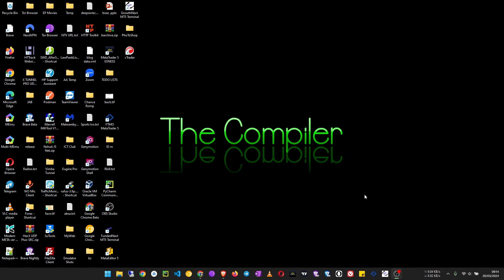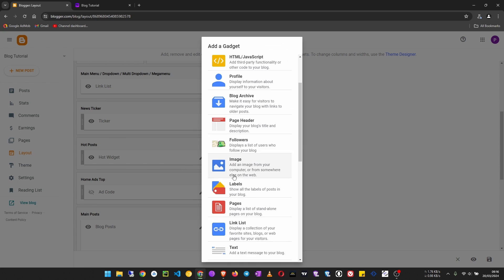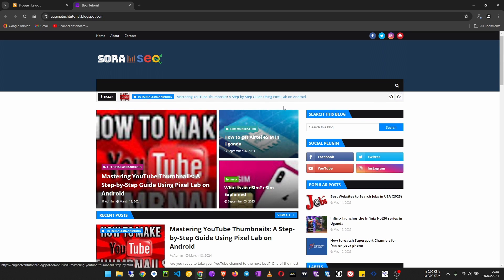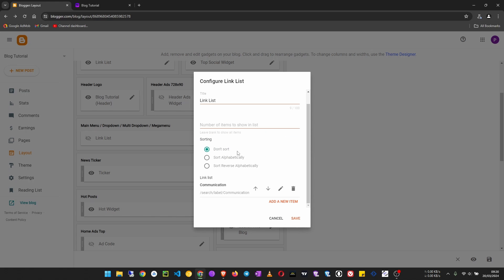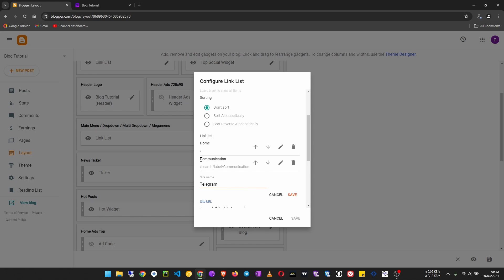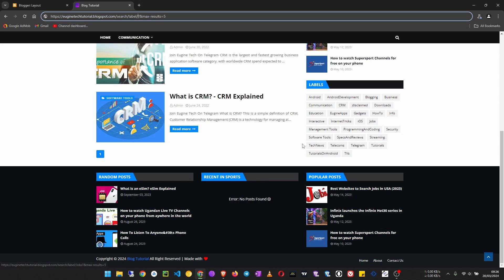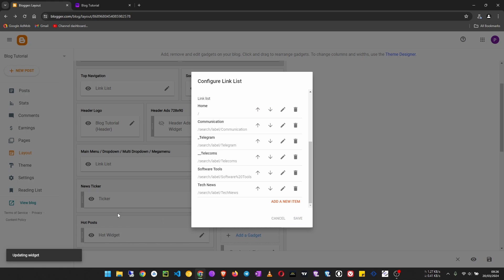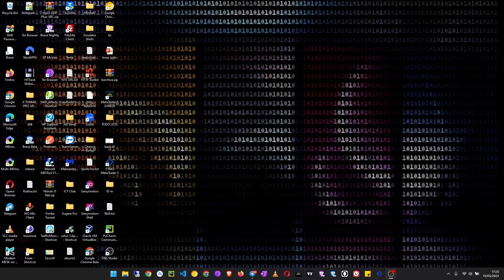How to create a Navigation / Menu bar on Blogger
Sail Smoothly: Mastering Blogger Menus & Submenus for Better User Experience. Unlock the Power of Navigation: Blogger Menus & Submenus Unveiled

What's Covered in this video:
How do I add a menu to my blog?
How to create a drop down menu in Blogger?
How do I add a horizontal navigation bar to Blogger?
How do I create a navigation page?

Welcome to Part Three of our Blogger course series! In this episode, we dive into the world of website navigation, exploring how to create dynamic menus and submenus that guide your audience seamlessly through your blog.

Join us as we unravel the complexities of navigation menus in Blogger, empowering you to organize your content effectively and enhance user experience. Learn step-by-step how to create main navigation menus and strategically place them on your blog for maximum visibility.

But that's not all – we'll also delve into the intricacies of submenus, allowing you to further categorize and streamline your content. Discover how to create nested menus that simplify navigation and make it easier for visitors to find what they're looking for.

Whether you're a beginner blogger or an experienced content creator, this episode is packed with practical tips and actionable insights to elevate your blog's navigation to the next level.

Join us and revolutionize the way your audience interacts with your blog!

Blogger Tutorials
WordPress Tutorials
Coding / Programming Tutorials
Android Tutorials